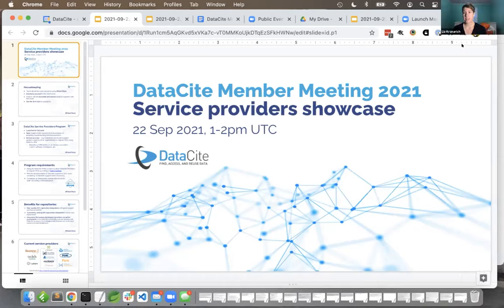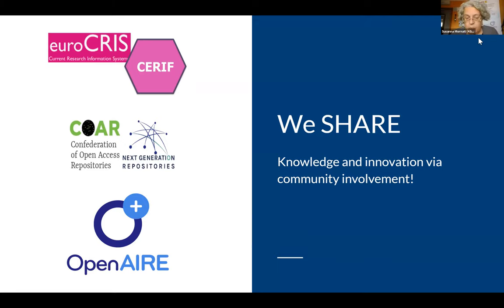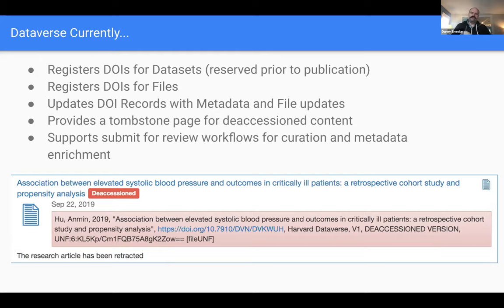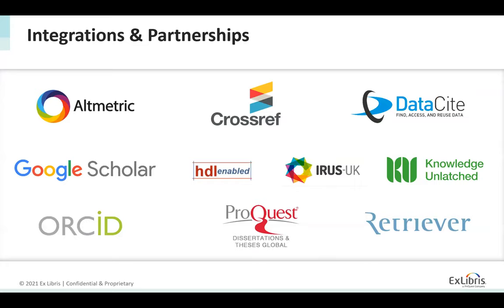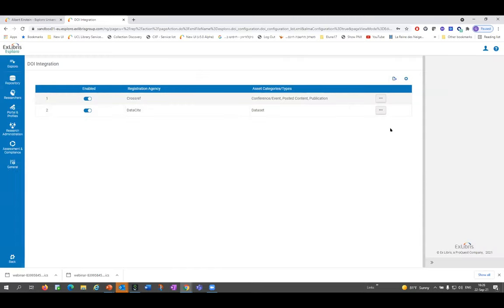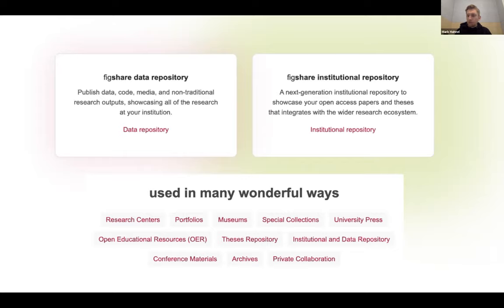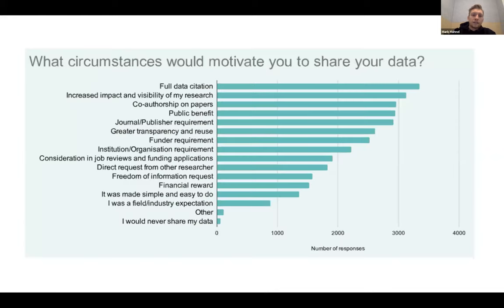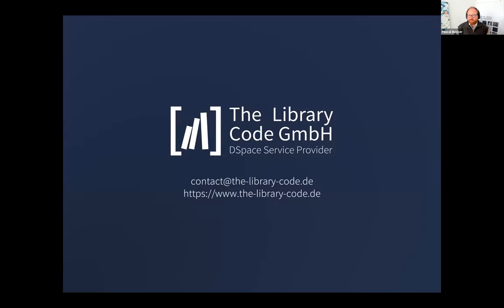DataCite Service Providers Showcase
DataCite launched its registered service providers program in 2020, in order to ensure that members have access to high-quality DataCite integrations that support DOI registration best practices. To date, 10 developers/vendors have been registered (and more are on on the way!)

Join this session to learn more about several of our registered service providers, including updates on upcoming new features.